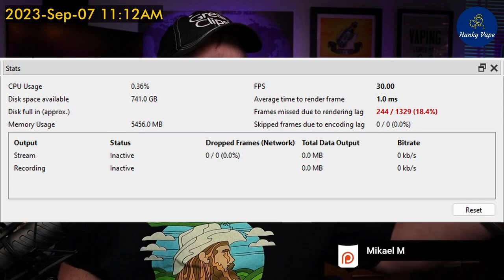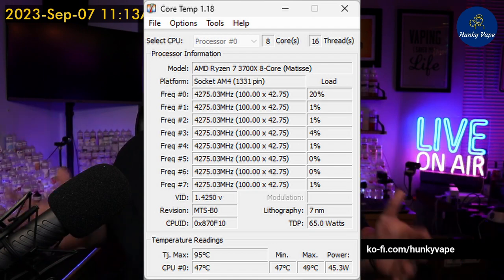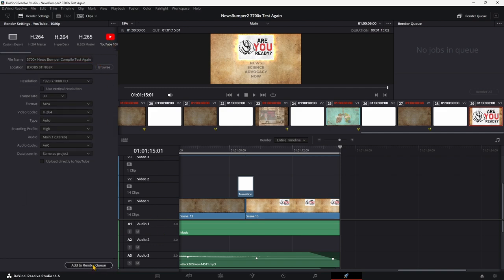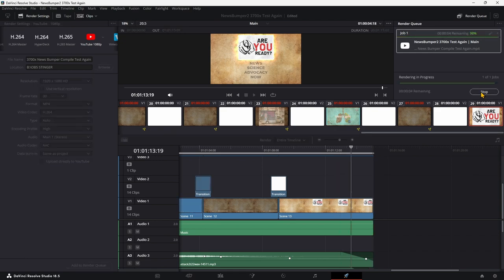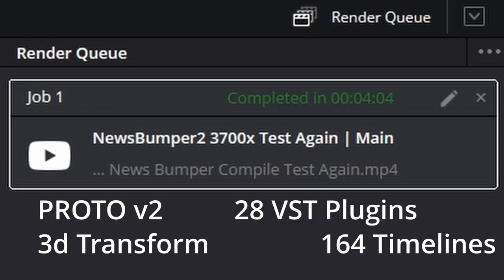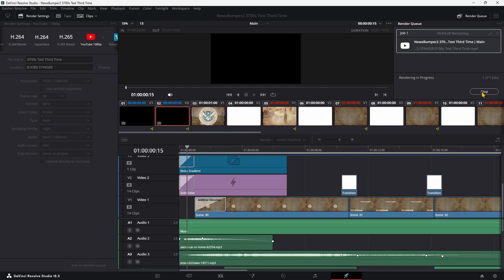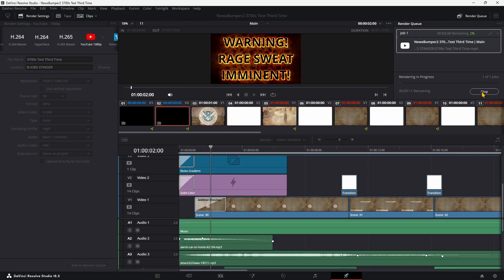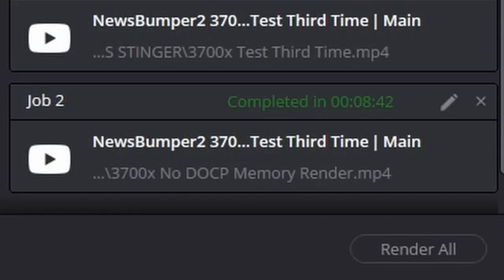Content Creators MUST Upgrade Ryzen 7 3700x To Ryzen 9 5900x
In this Ryzen 7 3700x vs Ryzen 9 5900x comparison review we find out how much real-world improvement comes from a Content Creators dream CPU only upgrade. The video also shows you how to upgrade your AMD AM4 CPU including application of thermal compound and tips to ensure everything get reconnected in the proper connection. Benchmark testing of the 3700x and 5900x are then provided to help you see how great the difference is. But for content creators, what's even more important is how OBS and Blackmagic Design DaVinci Resolve deal with the CPU upgrade. The results are AMAZING!!! 25% improvement in render times and now OBS is able to stream without any issues.

00:00 Content Creators MUST Upgrade Ryzen 7 3700x To Ryzen 9 5900x Introduction.
00:18 Why Upgrade Ryzen 7 3700x? Ryzen 7 3700x vs Ryzen 9 5900x
01:35 AMD 3700x DaVinci Resolve Render times.
02:29 Best Upgrade for Ryzen 7 3700x
02:51 Tips to start a CPU Upgrade
03:48 AM4 CPU Upgrade Tutorial
04:40 CPU Removal SNAFU's
05:40 Cleaning Cooler Thermal Compound
06:15 New CPU Prep
06:40 CPU Installation
07:03 Air Cooler Installation
07:30 Cable Re-Connection
08:00 Button Up Case
08:30 Do you reset fTPM after CPU upgrade?
08:35 New Processor Testing and Benchmark Process
09:20 DaVinci Resolve Render Testing
10:10 UserBenchmark Testing
11:15 Ryzen 7 to Ryzen 9 5900x Upgrade Results
13:00 Ryzen 7 3700x Benchmark Performance
13:37 Ryzen 9 5900x Benchmark Performance
14:30 3700x to 5900x Performance Improvements
15:45 Upgrade Ryzen 7 3700x To Ryzen 9 5900x Conclusion

TEST RESULTS BEFORE AND AFTER CPU UPGRADE:
User Benchmark Test AMD Ryzen 7 3700x CPU Before Upgrade

TUF GAMING X570-PLUS (WI-FI) Ryzen 9 5900x (WHILE RECORDING TEST)

FINAL RESULTS of TUF GAMING X570-PLUS (WI-FI) Ryzen 9 5900x

RESULTS AFTER UPGRADING TO Ryzen 9 5900x
Gaming 115%
Desktop 111%
Workstation 126%

Hunky Vape Discord Server Invite (Valid for 7 days): Hunky Vape Discord Server Invite (Valid for 7 days)
    [See latest live show video if the invite link is expired.]